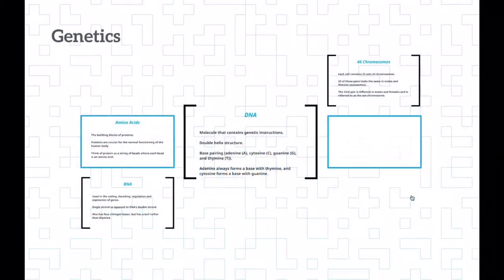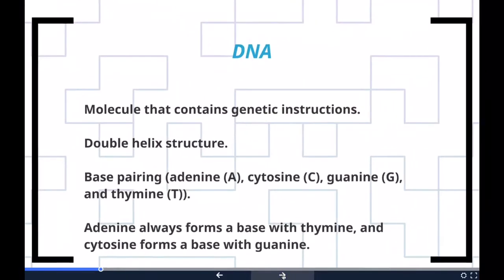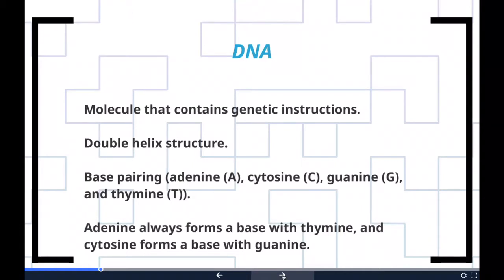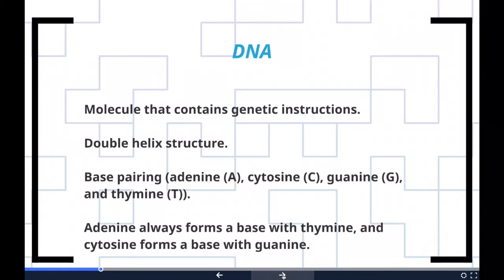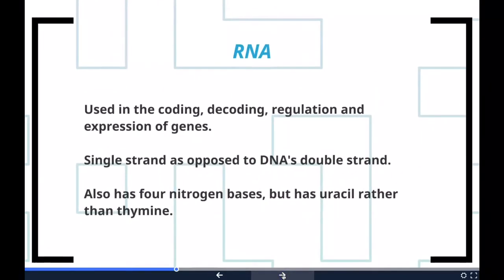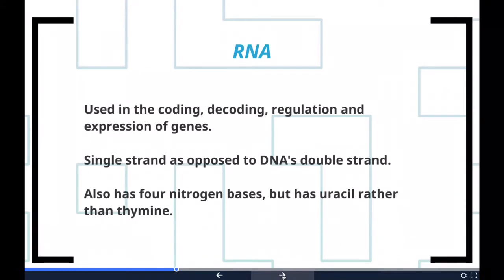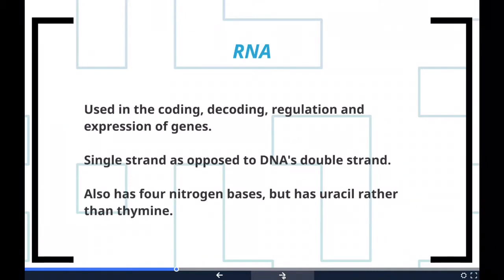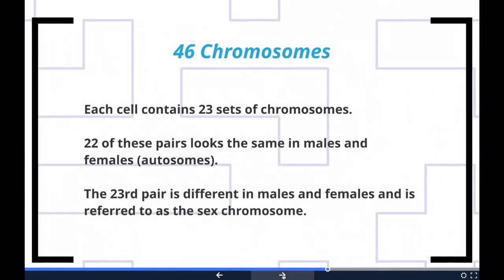GED Science - Genetics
•DNA carries ___________ instructions.

•What are the four bases in DNA? Which one matches with which?

•DNA sequences that instruct cells to produce particular proteins are _______.

•DNA carries the _______ information of a cell and consists of thousands of genes. DNA is a molecule that carries the genetic instructions used in the _______, ________, __________ and ____________.

•What molecule is essential in the expression of genes?

Genes

Genes are DNA sequences that instruct cells to produce particular proteins, which in turn determine traits.

DNA
According to the Watson-Crick model of DNA, its shape is best described as a double helix.  Think of it as a ladder that has been twisted into a spiral.

The bases in DNA always pair in the same, predictable way.  Adenine (A) matches with thymine (T).

Replication results in identical copies of the DNA molecule. The process begins when the DNA helix unwinds, or "unzips." As it does so, bonds between base pairs break and two single strands of nucleotides are left.  Free nucleotides in the cytoplasm match up with the free bases on both sides, creating molecules identical to the original DNA.

RNA
RNA is a molecule essential in various biological roles in coding, decoding, regulation, and expression of genes.

Messenger RNA (mRNA) is a large family of RNA molecules that conveys genetic information from DNA to the ribosome, where they specify the amino acid sequence of the protein products of gene expression.

A codon is a set of three base pairs on the messenger RNA. A codon contains instructions for creating an amino acid. Amino acids are used to build proteins. The sequence of codons determines the sequence of amino acids and therefore provides information as to which specific protein is to be made.

Protein Synthesis
Protein synthesis is initiated in the cell’s nucleus, where specific enzymes unwind the needed section of DNA, which makes the DNA in this region accessible and then an RNA copy can be made. This RNA molecule then moves from the nucleus to the cell cytoplasm, where protein synthesis takes place.

Human Sex Cells
Reproductive cells have half the number of chromosomes as the other cells. Human sex cells have 23 chromosomes while our other cells have 46.